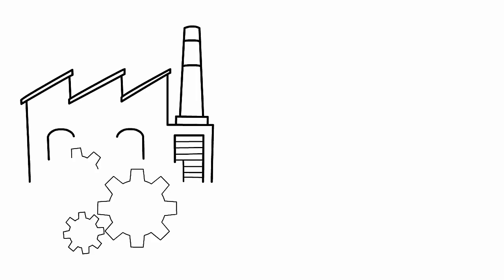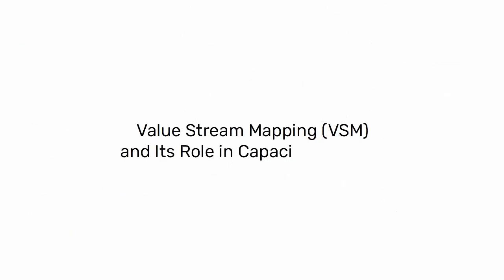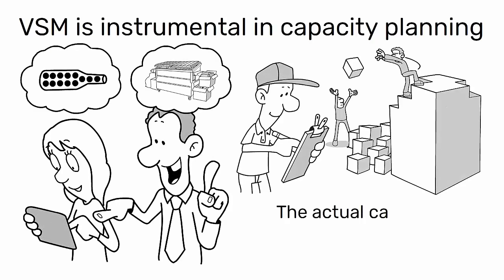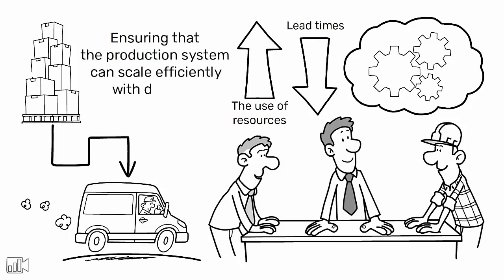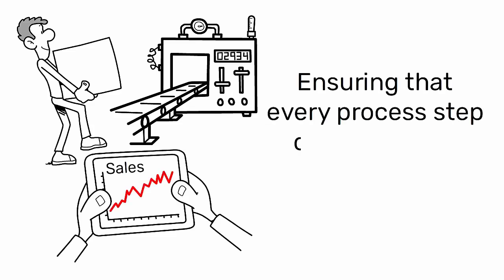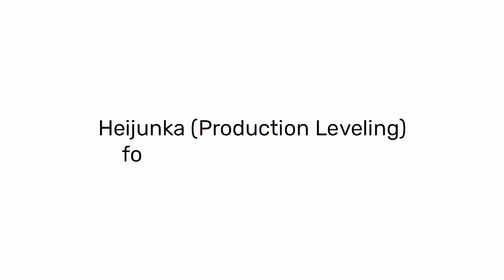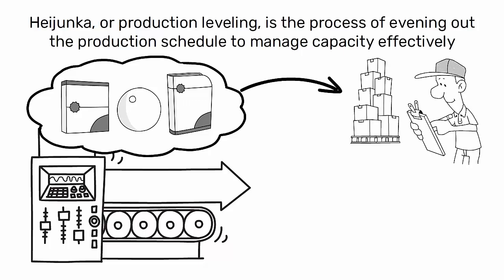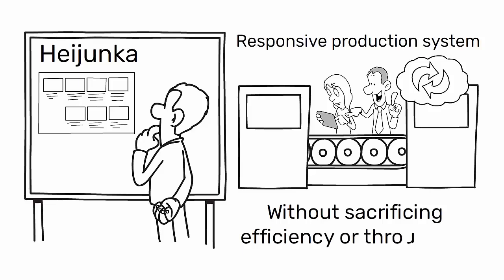Capacity Planning | E3 | Lean Tools for Capacity Management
Lean manufacturing provides essential tools for capacity management in industrial engineering.

Value Stream Mapping (VSM) identifies bottlenecks and waste, Takt Time ensures production aligns with demand, and Heijunka levels production schedules for efficiency and adaptability.

In the realm of industrial engineering, capacity management is pivotal for ensuring that production systems are both efficient and adaptable to meet customer demands.

Lean manufacturing offers a suite of tools designed to optimize capacity management, and among these, Value Stream Mapping (VSM), Takt Time, and Heijunka stand out for their effectiveness.

**Value Stream Mapping (VSM) and Its Role in Capacity Planning**

Value Stream Mapping is a cornerstone of lean methodology, providing a visual representation of the flow of materials and information through the production process.

VSM is instrumental in capacity planning as it helps identify bottlenecks and waste, allowing for a clear understanding of the actual capacity versus the required capacity to meet customer demand.

By mapping out each step from raw material to delivery, VSM enables engineers to design a future state of operations that optimizes the use of resources and minimizes lead times, ensuring that the production system can scale efficiently with demand.

**Takt Time and Its Impact on Capacity**

Takt Time is the heartbeat of a lean production system, dictating the pace at which products must be completed to satisfy customer demand. It is calculated by dividing the available production time by the customer's demand rate.

Takt Time is critical for aligning production with sales, ensuring that every process step contributes to a balanced and smooth workflow.

Misalignment with Takt Time can lead to overproduction or underproduction, creating inventory excesses or shortages. By adhering to Takt Time, capacity planning becomes a precise science, ensuring that resources are neither overburdened nor underutilized.

**Heijunka (Production Leveling) for Capacity Management**

Heijunka, or production leveling, is the process of evening out the production schedule to manage capacity effectively.

It involves producing a consistent mix of products in a regular sequence to absorb demand variability.

This leveling is essential for capacity management as it prevents the system from being overwhelmed by demand spikes and troughs.

Heijunka contributes to a stable production environment, where resources are predictably deployed, and lead times are reduced.

By implementing Heijunka, industrial engineers can create a responsive production system that can quickly adapt to changes in demand without sacrificing efficiency or throughput.

▶ Conclusions

In conclusion, these lean tools are integral to strategic capacity management.

They enable industrial engineers to create a production system that is responsive, efficient, and capable of delivering products in line with customer expectations, all while maintaining the lean principle of minimizing waste.

Hi,